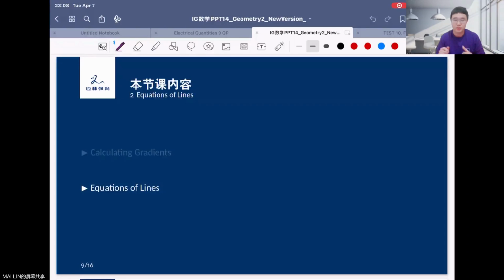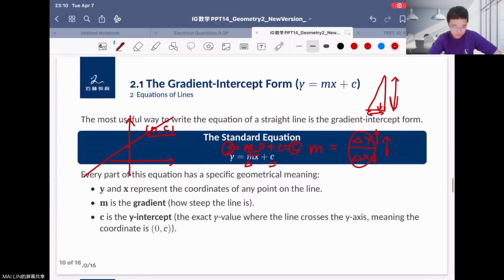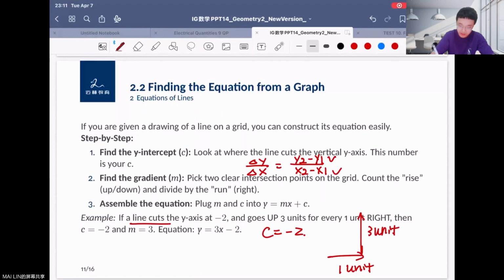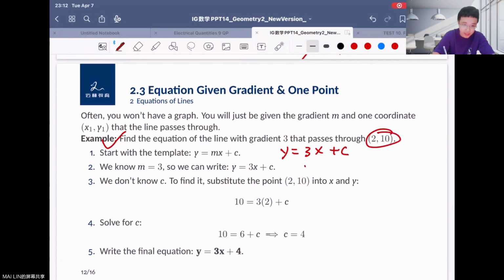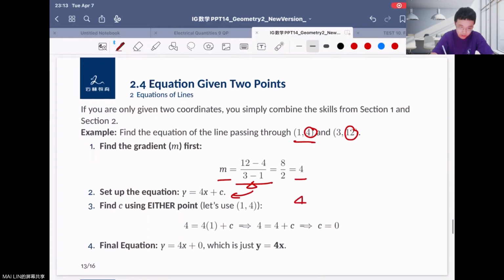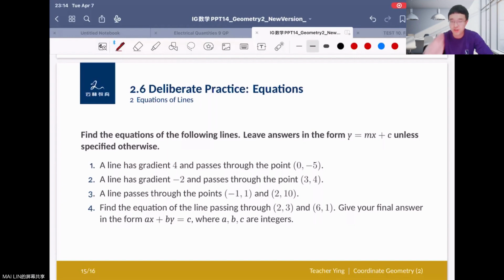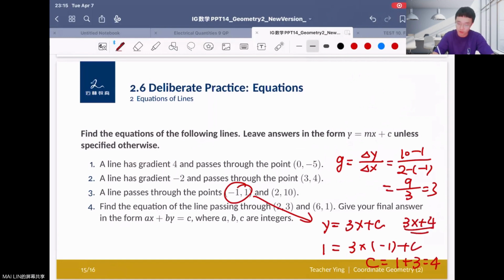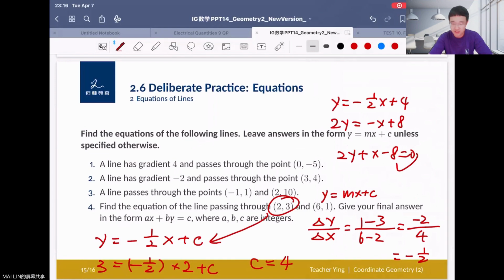IGCSE Maths 0580 | Equation of a Line Explained Clearly | From Zero to A★ with Mai Lin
In this lesson, we complete the core of Coordinate Geometry by learning how to find and use the equation of a straight line.

The equation of a line connects everything you have learned so far — coordinates, gradient, and graphs.
It is one of the most important topics in IGCSE Mathematics 0580 and appears frequently in both Paper 1 and Paper 2.

This video explains the concept step by step, helping you understand how to form equations of lines and apply them confidently in exam questions.

What You’ll Learn:

What the equation of a line represents
Understanding the form y = mx + c
Meaning of m (gradient) and c (y-intercept)
Finding the equation of a line from:
Gradient and a point
Two given points
A graph
Identifying parallel and perpendicular lines
Rearranging equations into correct form
Common IGCSE exam traps in line equations

Mai Lin’s Tip:
Always find the gradient first, then substitute a known point to get the equation.
Follow this order and the process becomes much easier.

Why This Matters:
The equation of a line is a key topic in IGCSE Mathematics 0580 and is essential for:

Graphing straight lines
Understanding relationships between variables
Solving coordinate geometry problems
Advanced topics like simultaneous equations and modelling

Mastering this topic gives you a strong advantage in exam questions involving graphs and algebra.